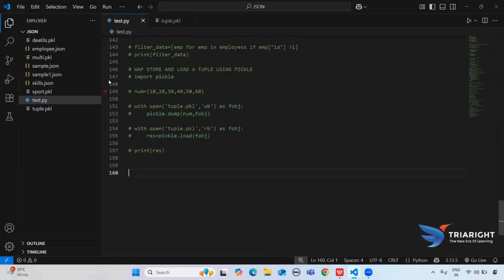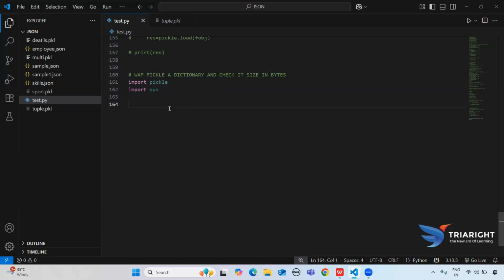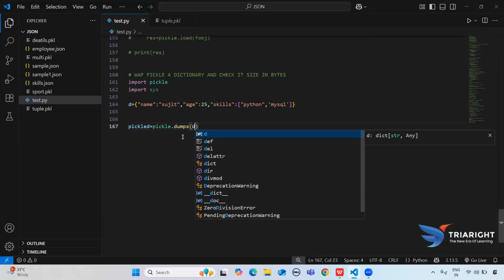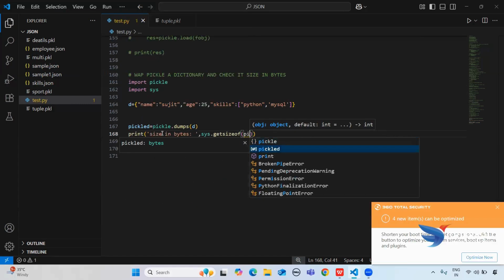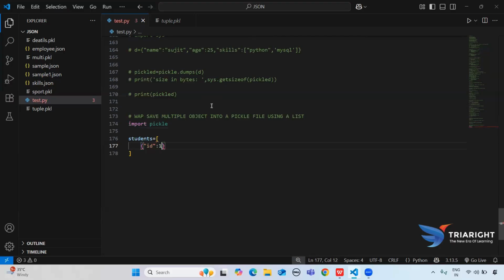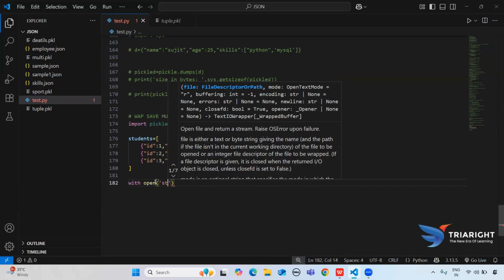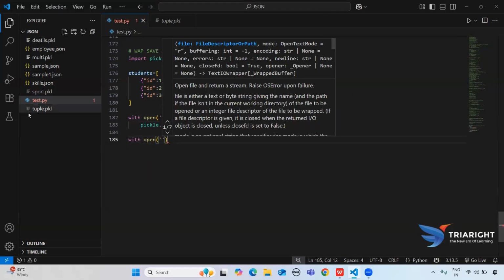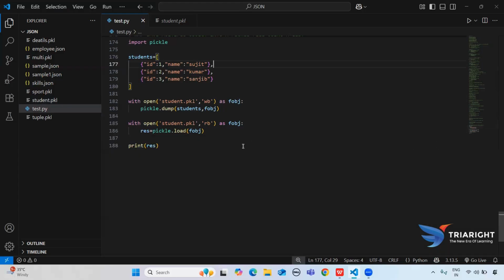JSON & Pickle Integration Project in Python | Chapter 23 – Part 10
In this final part of JSON & Pickle, we’ll work on a hands-on mini project that integrates both JSON and Pickle modules to manage real-world data. You’ll learn how to combine both serialization techniques effectively for data storage, transfer, and analysis in Python.

📘 What You’ll Learn in this Video:

✔️ Building a JSON + Pickle integration project
✔️ Storing structured data using JSON
✔️ Saving Python objects using Pickle
✔️ Combining both for hybrid data handling
✔️ Loading and updating serialized data efficiently

This session is perfect for learners who want to apply their knowledge of JSON and Pickle through practical implementation and solidify their understanding of Python data handling.